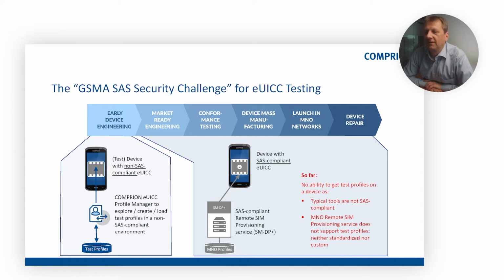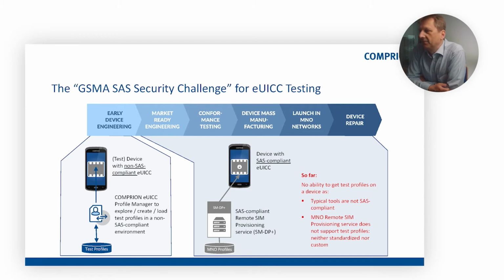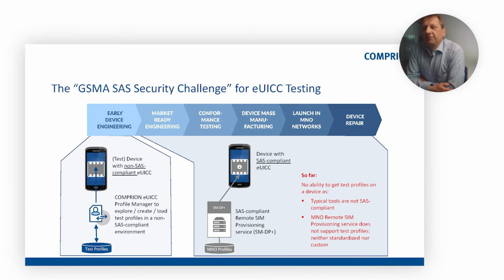What is the GSMA SAS Security Challenge for eSIM Device Testing?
WATCH THE FULL WEBINAR FOR FREE

This is an excerpt of a free webinar hosted June 24 2021.
Learn how to test near-market-ready eSIM devices in our pre-recorded 60-minute webinar and see COMPRION's latest eSIM Test Profile Service in action!